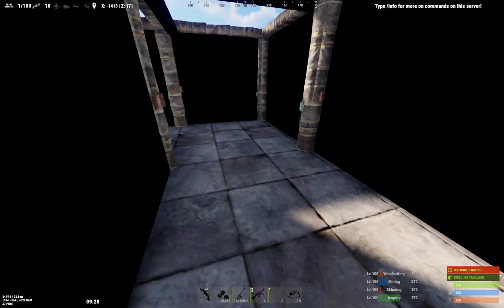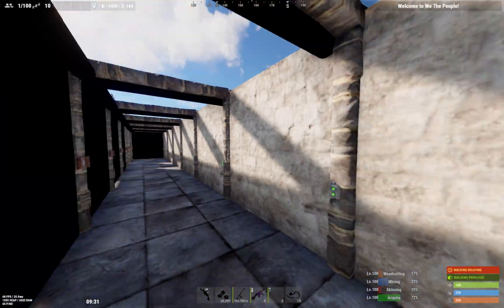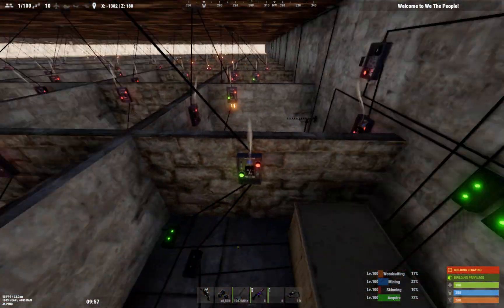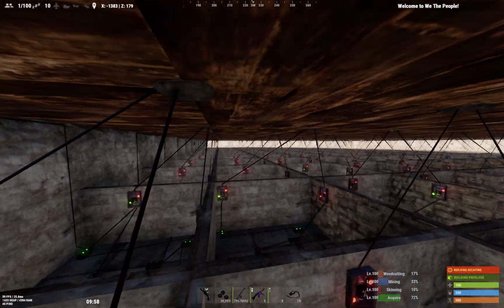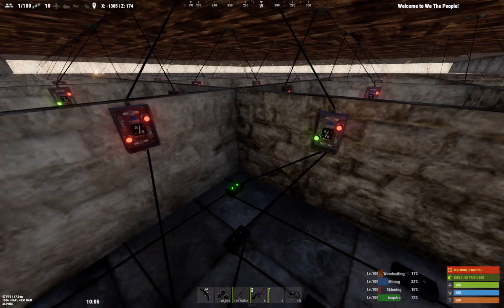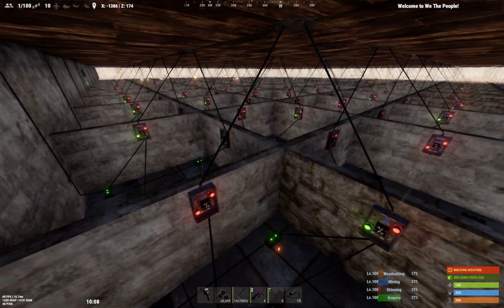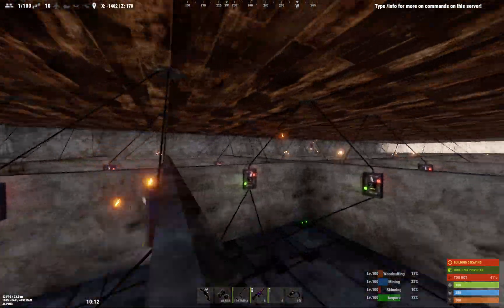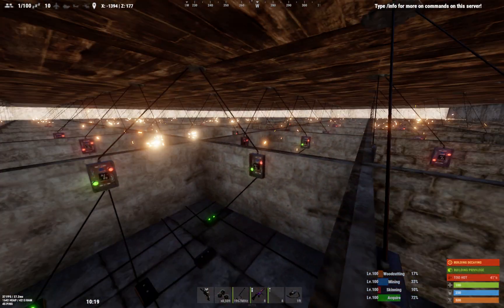Rust - Electronically changing Garage Door Maze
Here is a maze that I built that can change itself on a pad press. Depending on what circuit is connected you can modify and change the course at any time. I have designed this so that once you get to the end, a new course is revealed to solve.